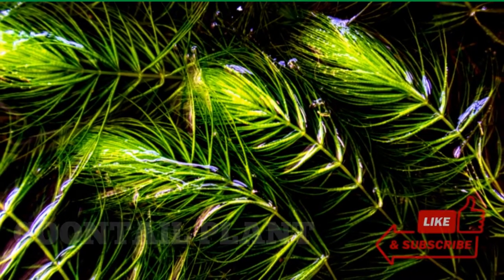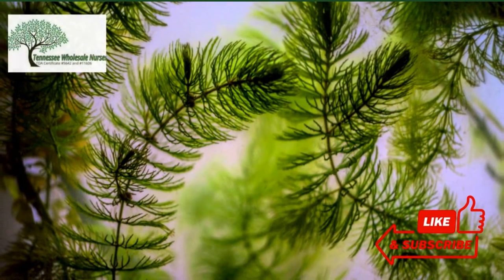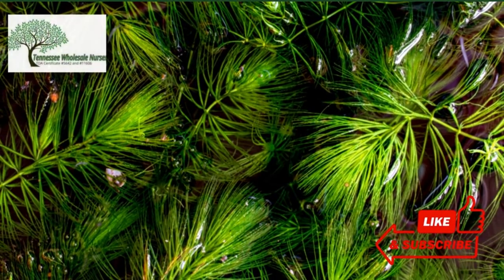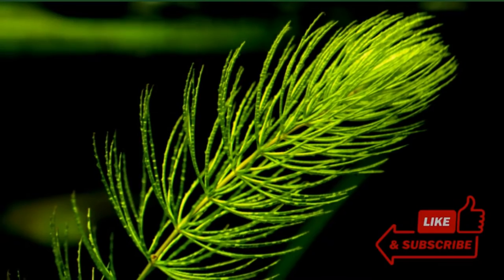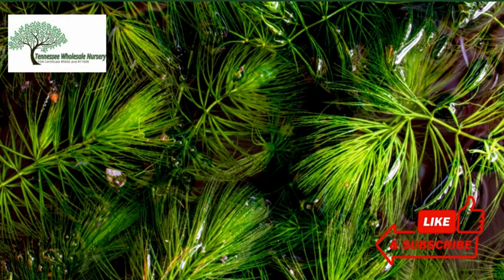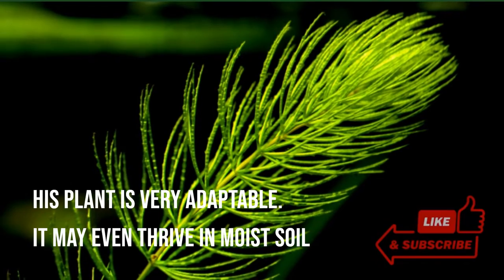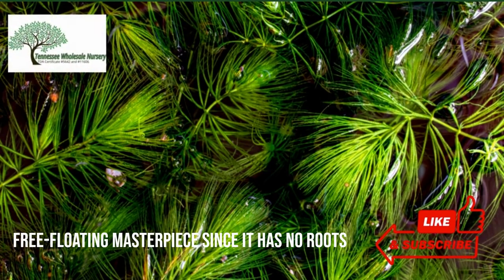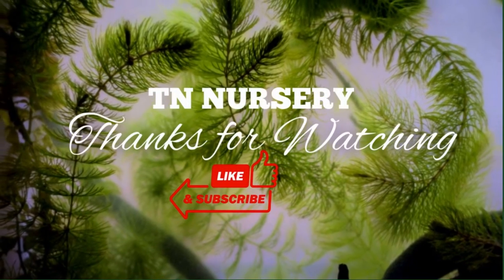COONTAIL PLANT - TN NURSERY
Coontail plant - Ceratophyllum demersum - is a plant that will brighten up your water gardens with its vibrant colors.This plant has a rootless structure and thrives in a moist environment. It is a widespread, deep green, submersible perennial aquatic flowering plant growing in various bodies of water.

Even though it does not have real roots, it may very well be gently held to the base by distinctive, finely split, submerged, or free-floating stems, also known as rhizoids. Each plant's stem is covered in beautiful olive-green spirals, with 5 to 12 multilayer leaves set up in each whorl of the plant.

This plant, which is often known as hornwort, pollinates by the movement of water currents. It often grows long and sparse, reaching lengths of more than 15 feet, although they are typically bushy towards the tips, giving the plant an appearance similar to that of a raccoon's tail (hence, the name) or even a Christmas tree. Fluffy flowers float beautifully in freshwater throughout June to September. The plants will eventually die and fall into the water, serving as food for animals, including ducks and fish.

COONTAIL PLANT   IS  FOR SALE AT TENNESSEE WHOLESALE NURSERY, WITH LOW PRICES AND FAST SHIPPING. Here’s the link for your order-